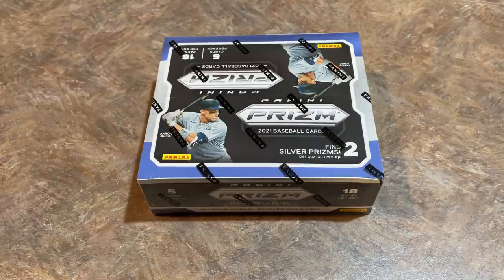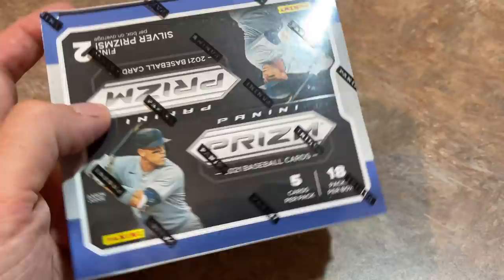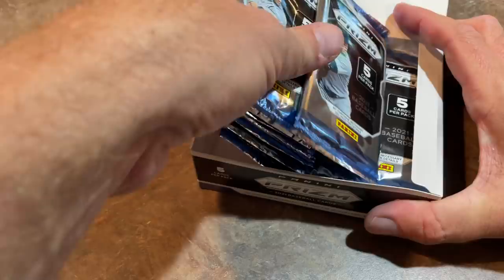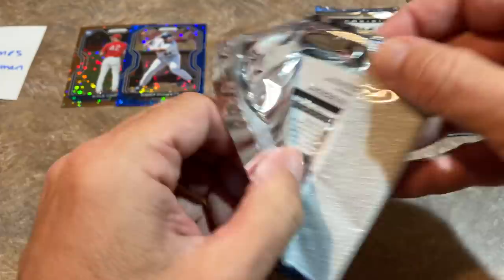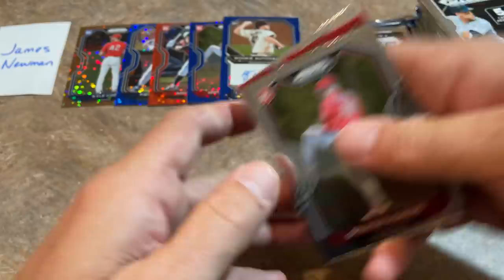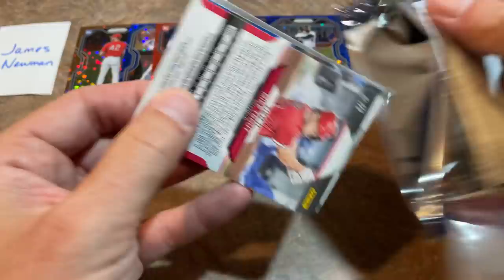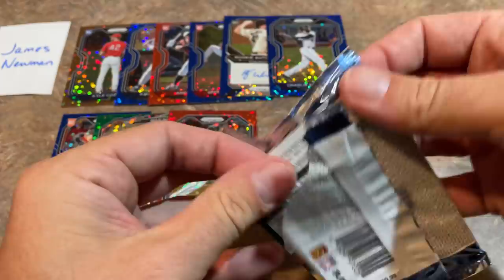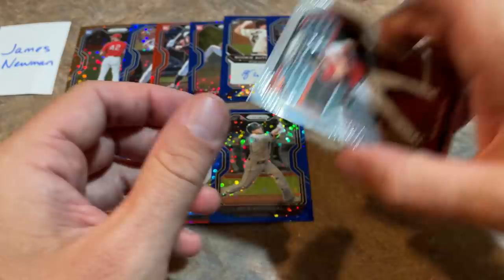NEW RELEASE! 2021 PANINI PRIZM QUICK PITCH!